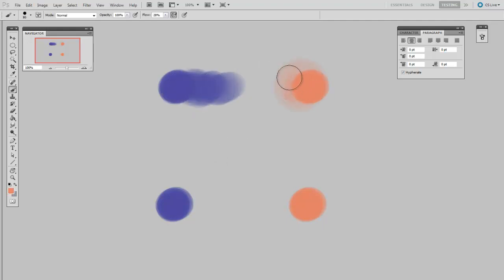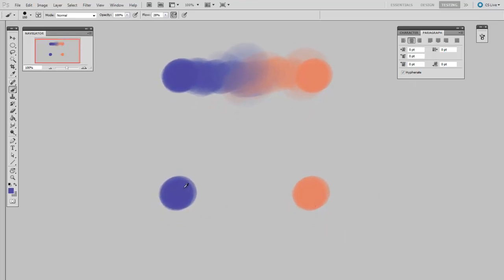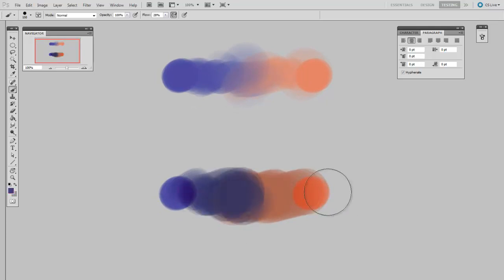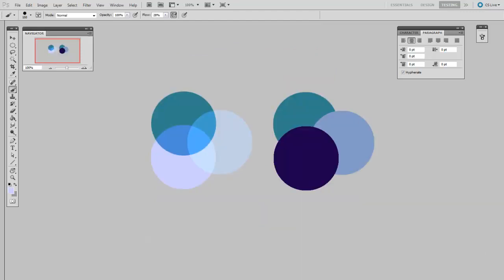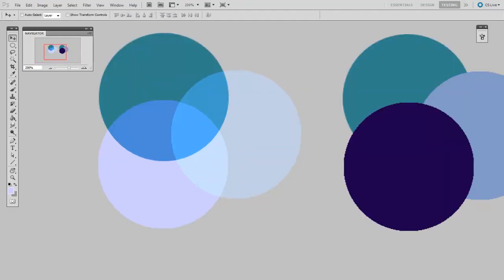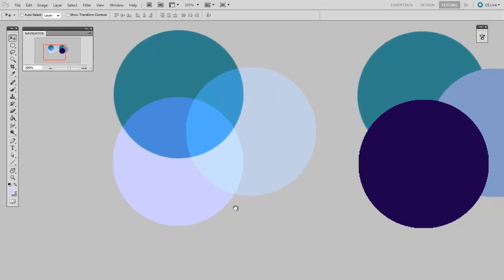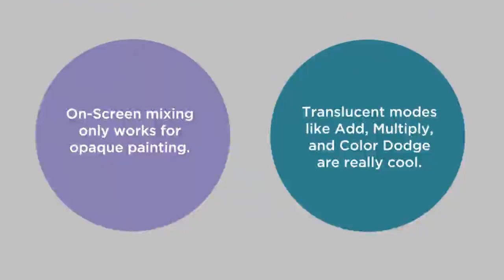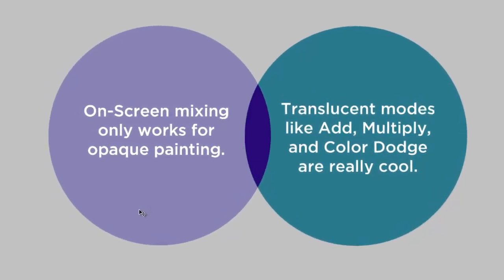54 Digital Painting Eyedropper Tool in Depth